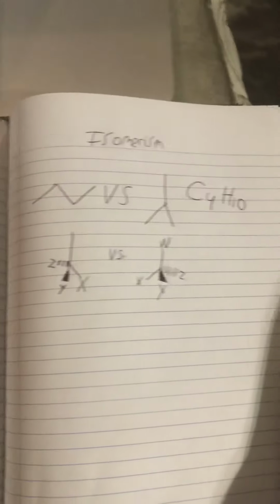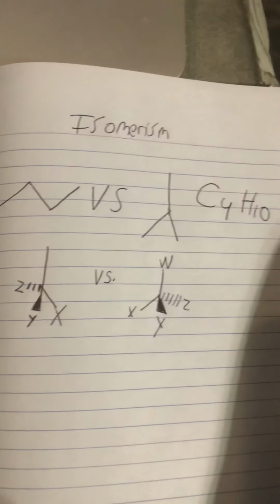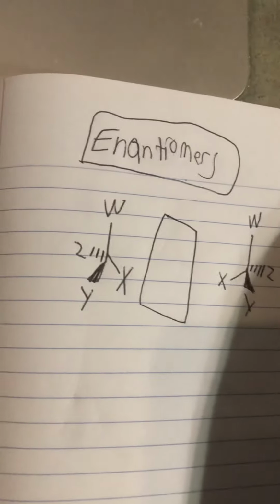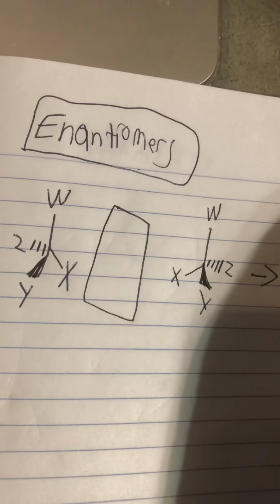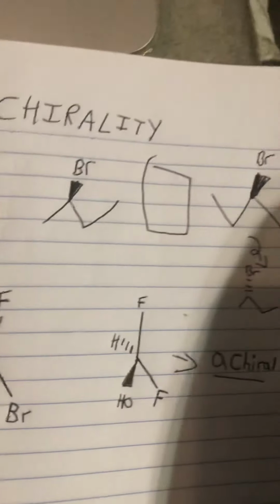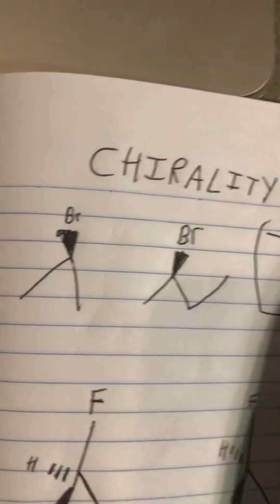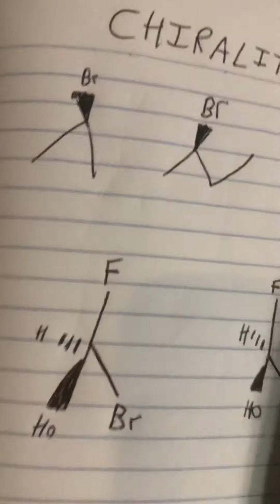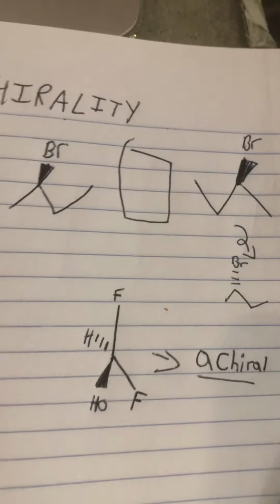EVAN ORGO FINAL EXAM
THIS IS MY FINAL FOR ORGO EXAM ABOUT CHIRALITY